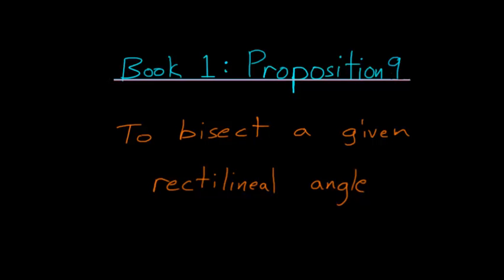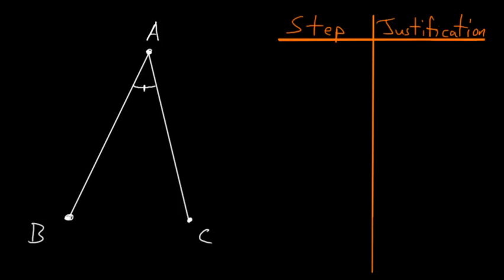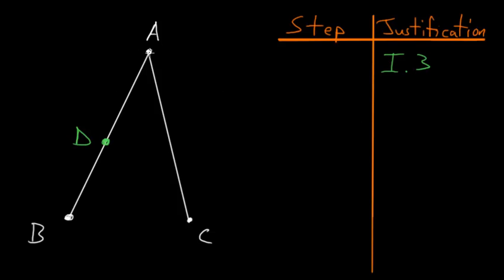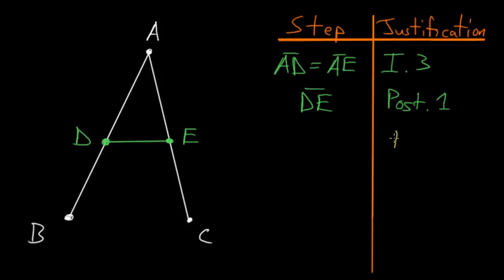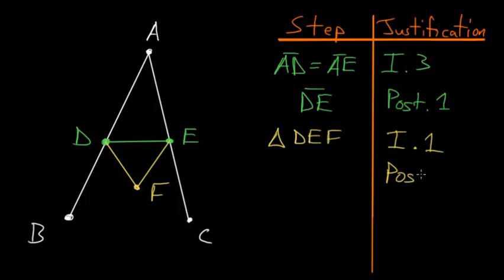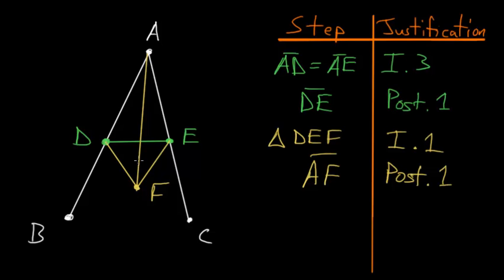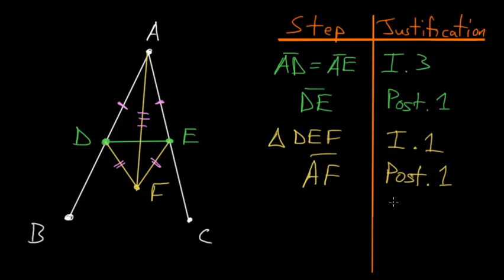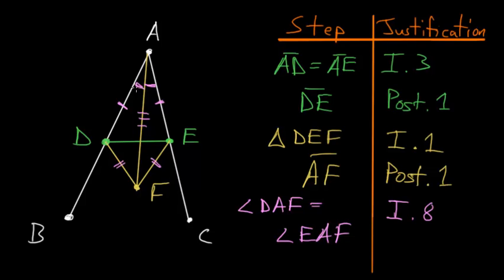Euclid's Elements Book 1: Proposition 9, Bisecting An Angle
This is the ninth proposition in Euclid's first book of The Elements. This proof is a construction that allows us to bisect angles.